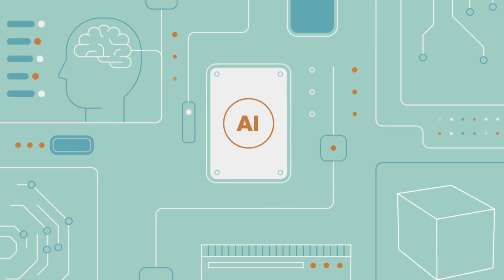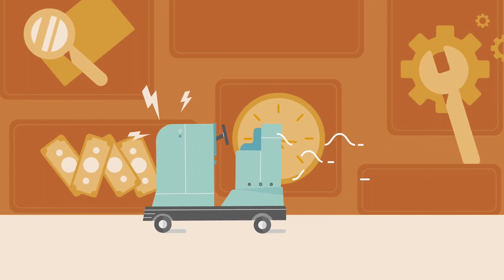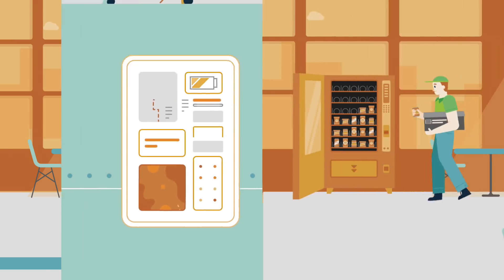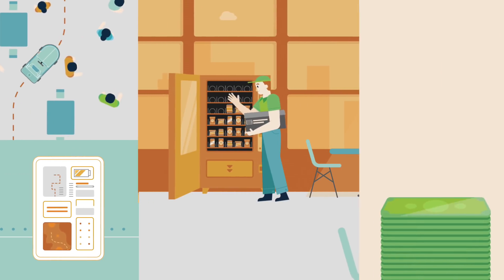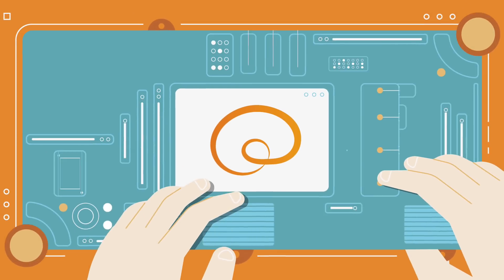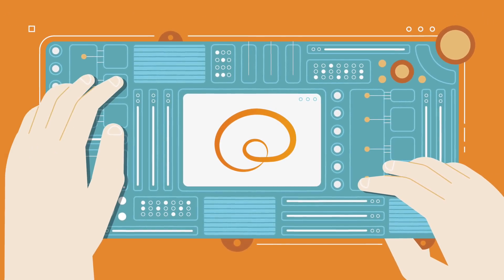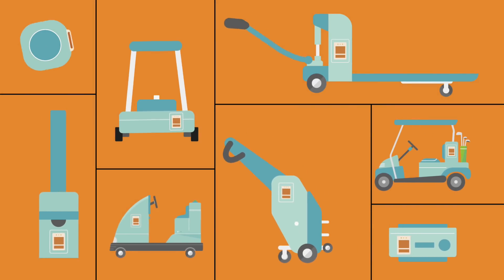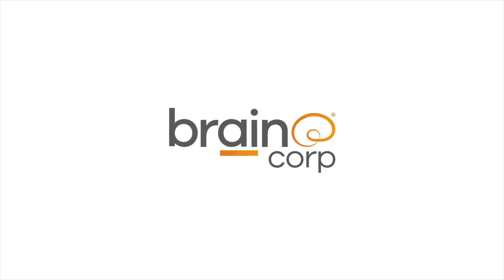Brain Corp Explainer Video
You may have passed through our website once or twice, you've maybe even seen one of our robots in the field, and you ask yourself, "what exactly does Brain Corp do?"

Your Machine + Our Software = Your Robot

~A short film powered by BrainOS